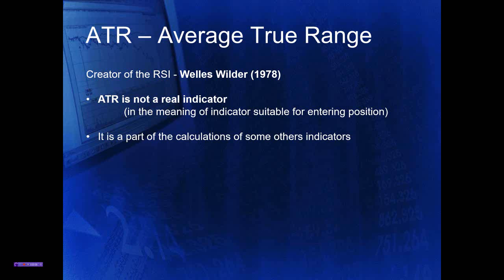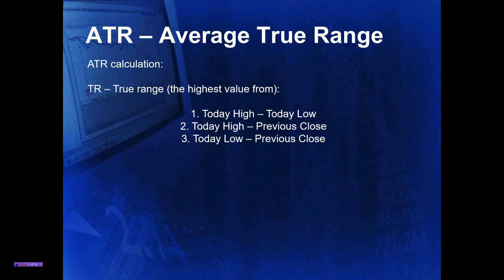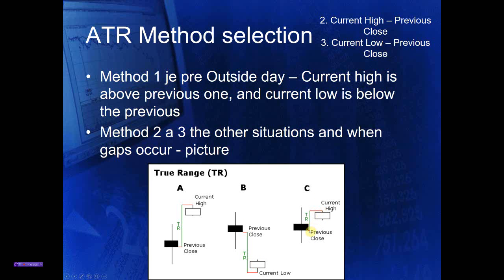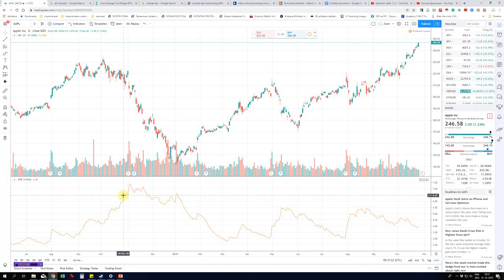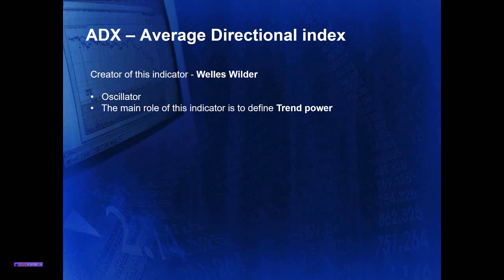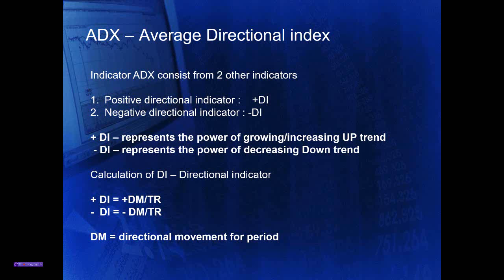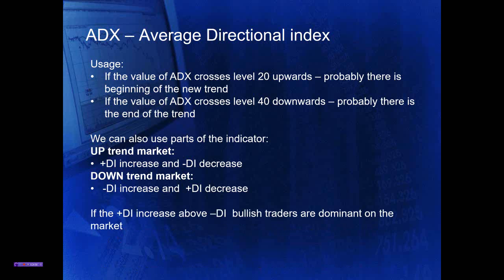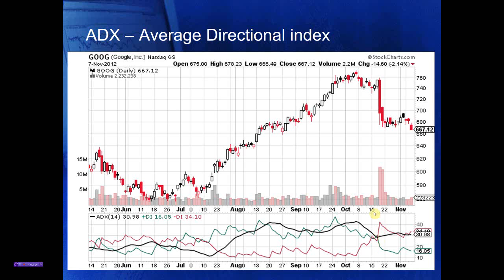Technical analysis - ATR a ADX en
Lecturer 6